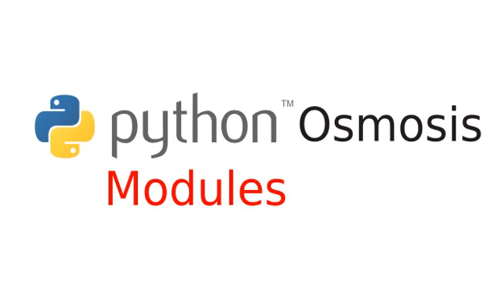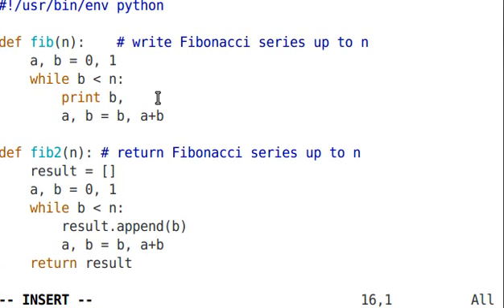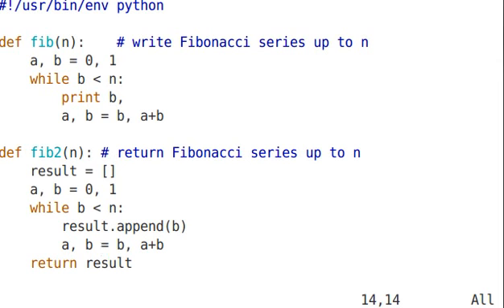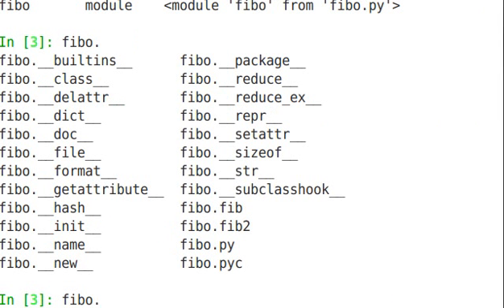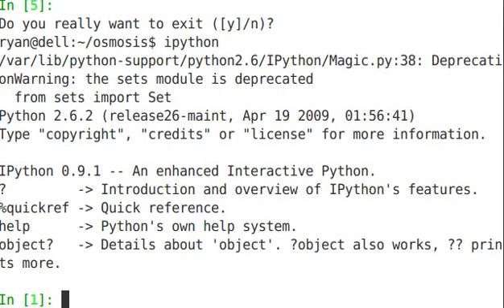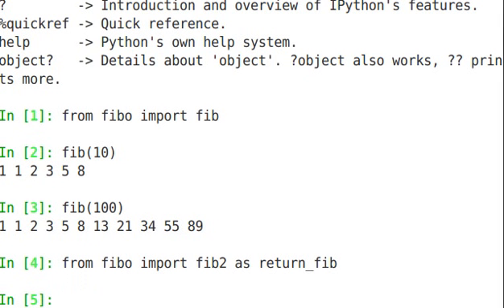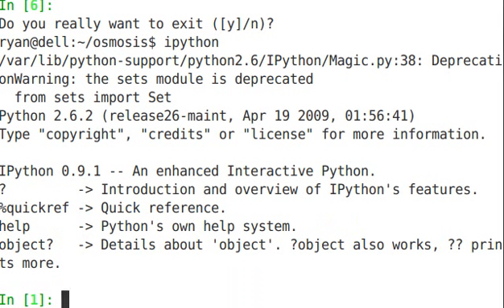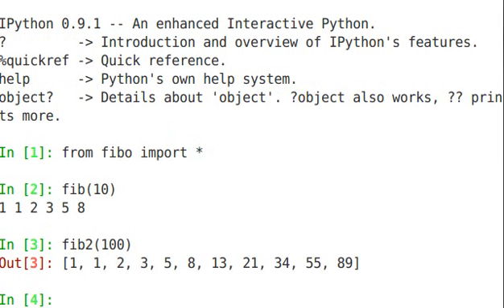Episode 26: Modules